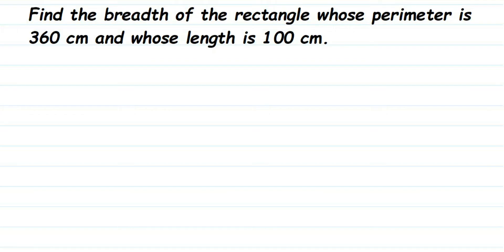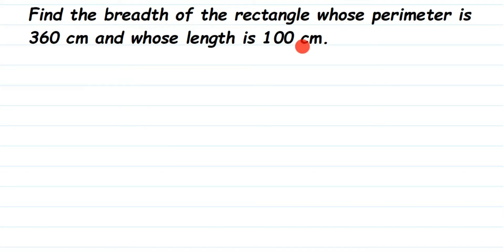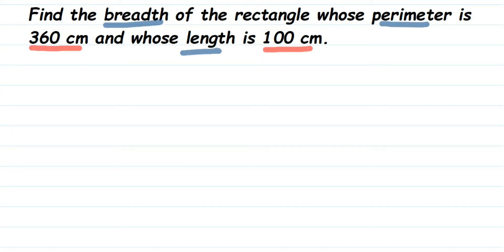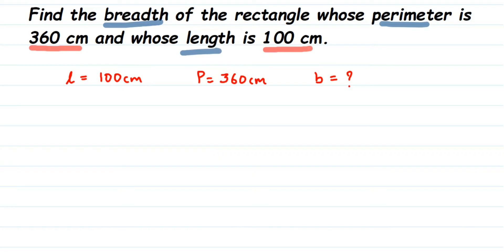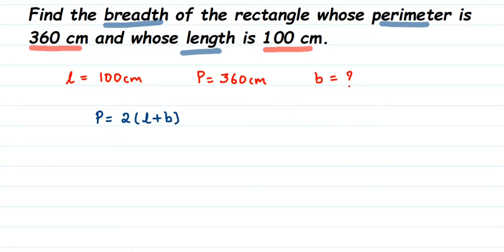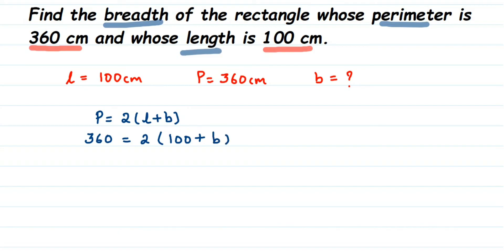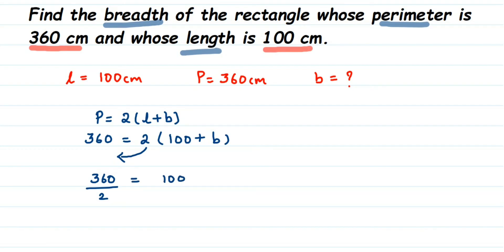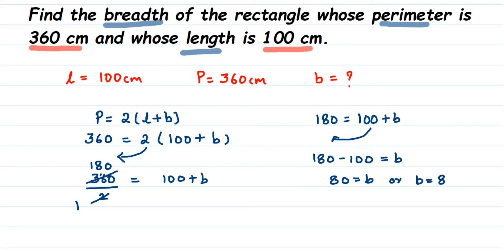Find the breadth of the rectangle whose perimeter is 360 cm and whose length is 100 cm.class 6 maths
Find the breadth of the rectangle whose perimeter is 360 cm and whose length is 100 cm.